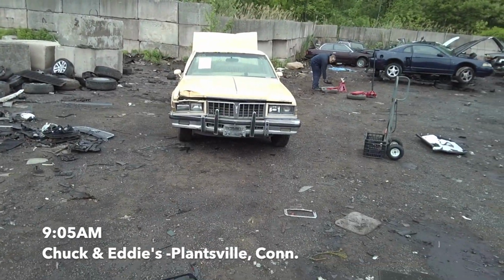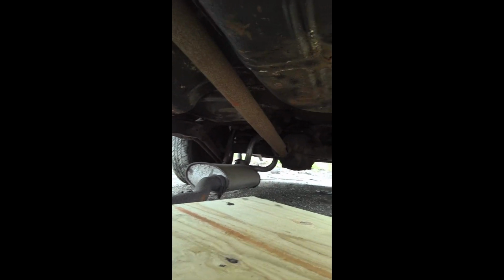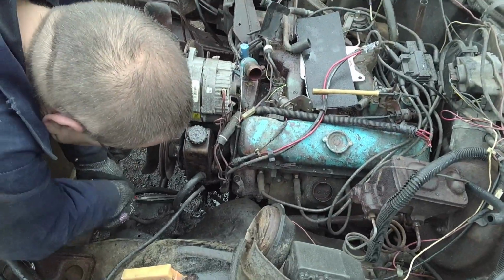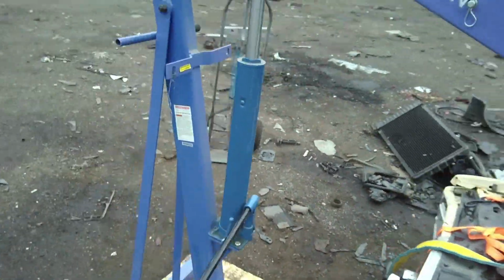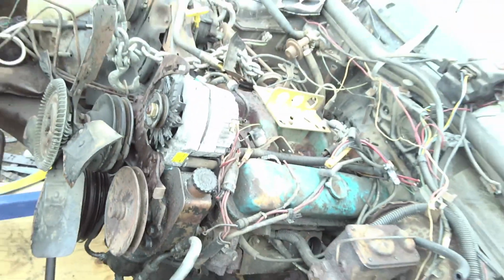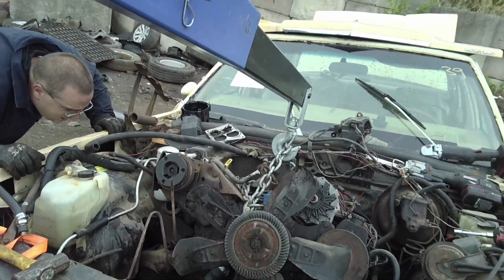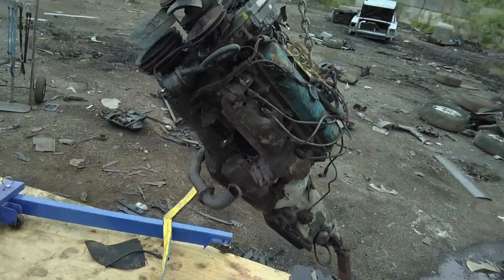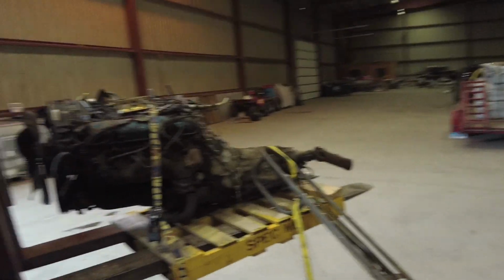Junkyard engine pull -Pontiac 400 V8 in a '78 Bonneville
Another Memorial day, another engine pull -only this time, it's not in the relative comfort of Dave's or my own driveway...